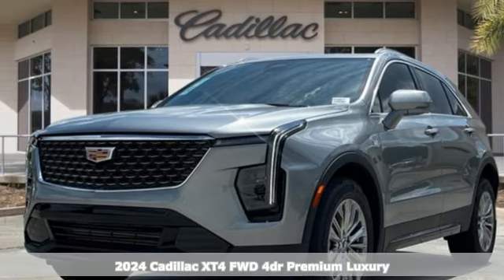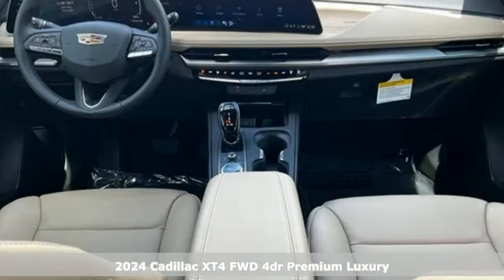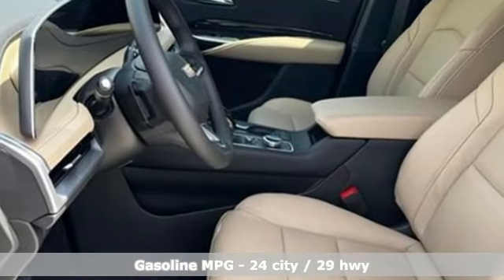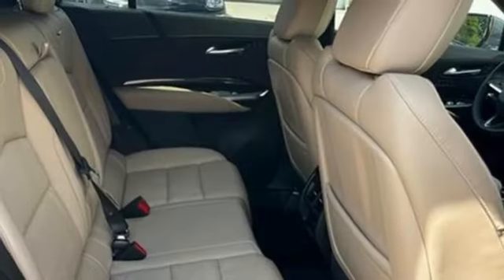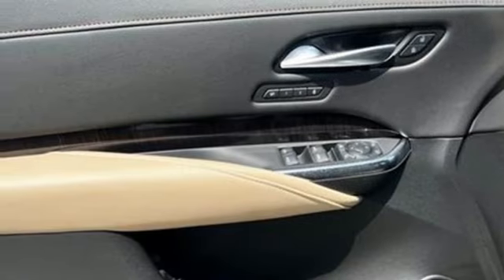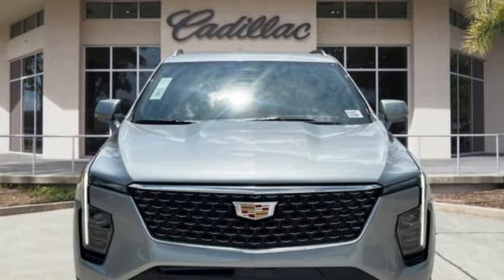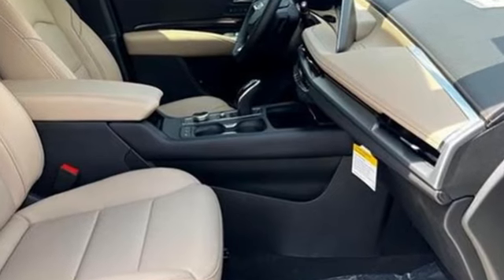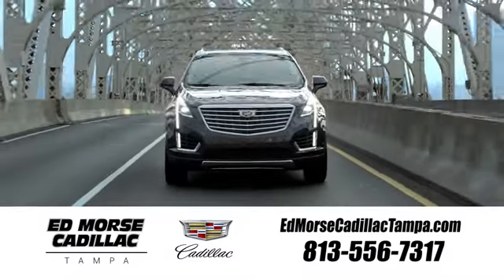New 2024 Cadillac XT4 Tampa FL St. Petersburg, FL RF209077 - SOLD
Year: 2024
Make: Cadillac
Model: XT4
Trim: FWD Premium Luxury
Transmission: 9-Speed Automatic
Color: Argent Silver Metallic
Interior: Oxford Stone/Jet Black
Stock #: RF209077
VIN: 1GYFZCR4XRF209077

Address:
101 East Fletcher Avenue